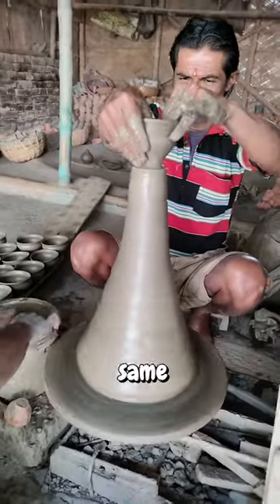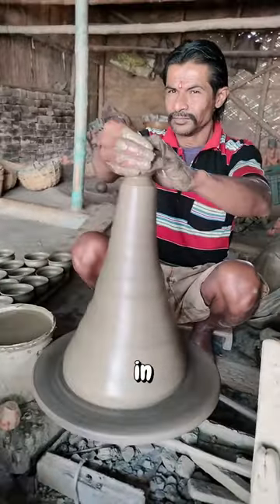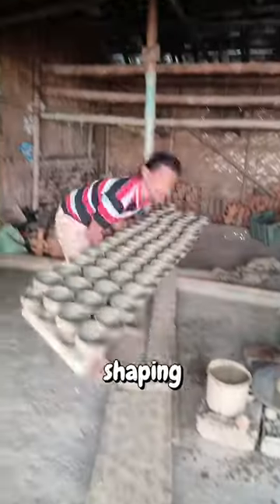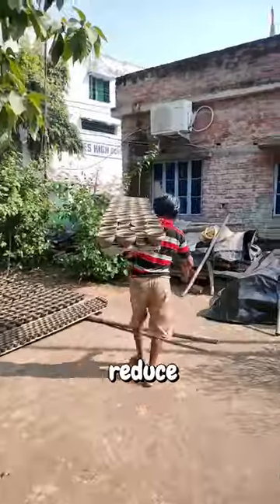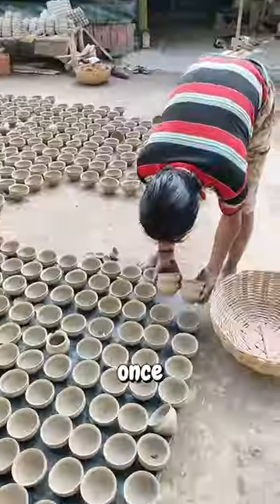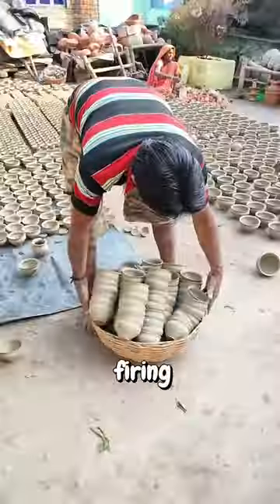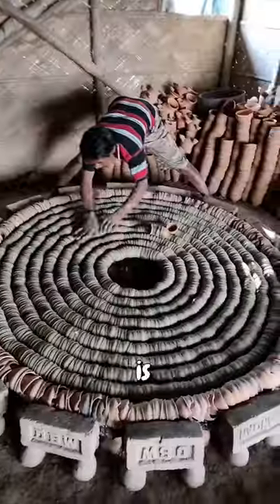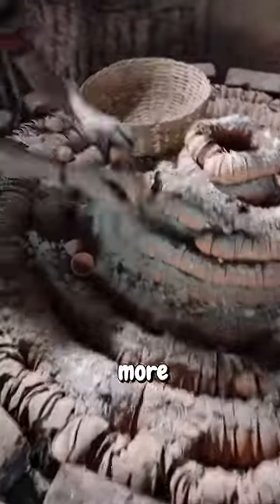How to make pottery cups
🎥: kam.alesh98 on IG

📜 Story:
This is the process of making pottery cups from India. And this man is the craftsman. First, he softens the clay and takes it according to his needs. This clay is different from usual because it is densely packed and easily moldable. Then he takes it to the pottery wheel to proceed with the shaping process. With his skill he is able to make each pottery cup the same size as the first and the others. In a day he can make hundreds or even thousands of pottery cups. After shaping these pottery cups are then dried to reduce the moisture content inside. Once deemed dry enough they move on to the firing process. The firing technique is quite unique with a method carefully arranged to make the firing process more even and efficient. And these are the pottery cups that have been produced for hundreds of years.